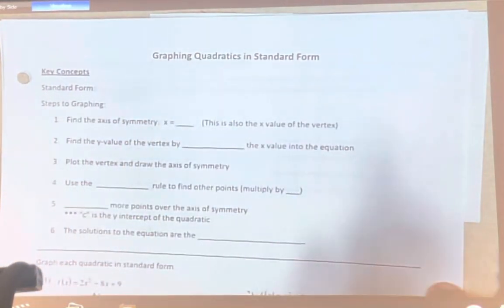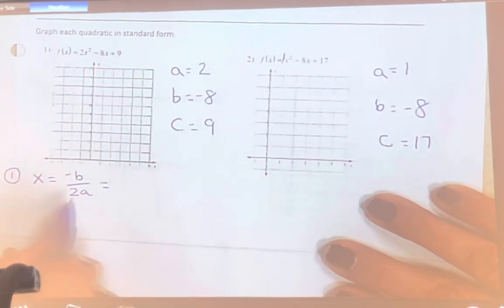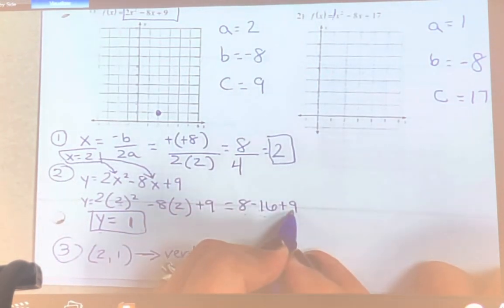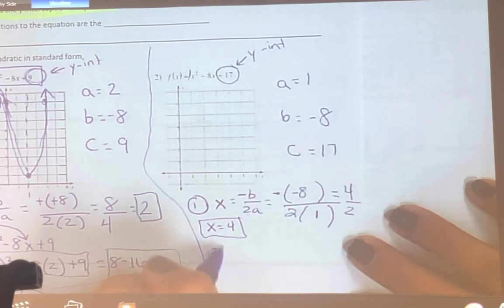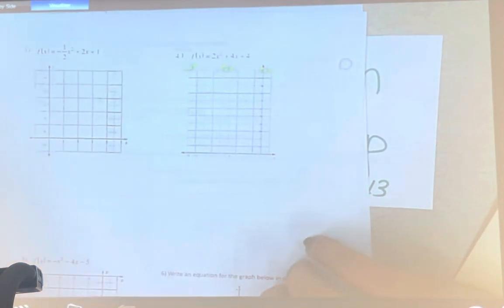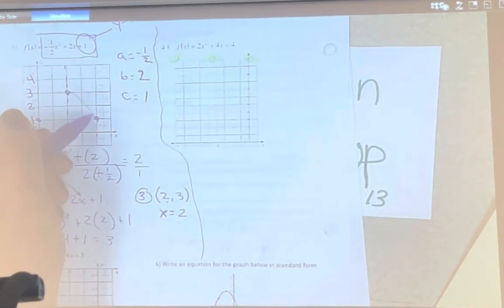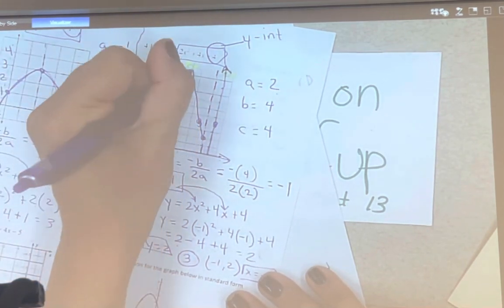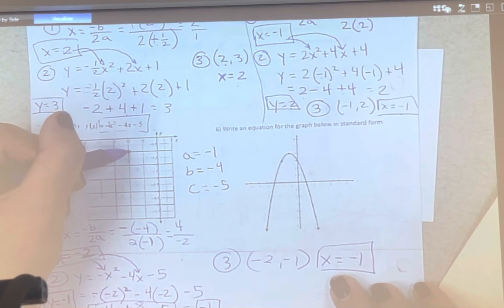Graphing quadratics in Standard form